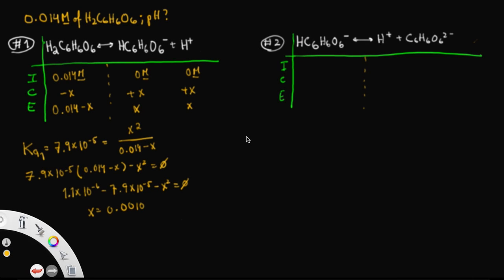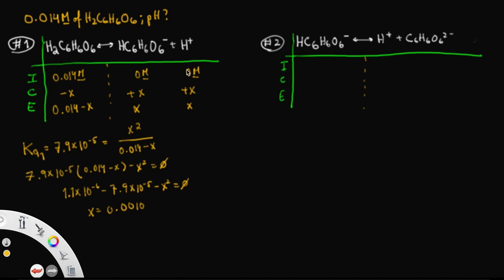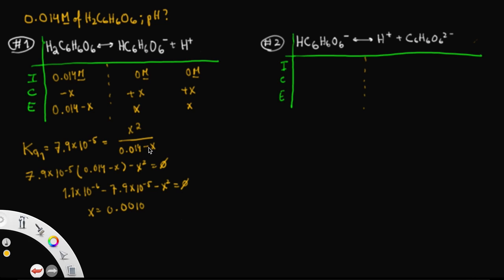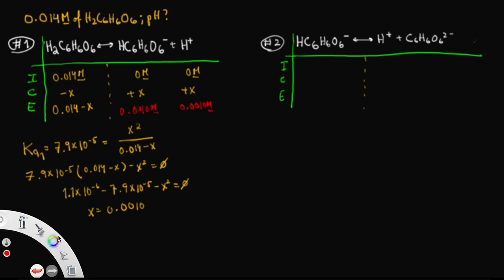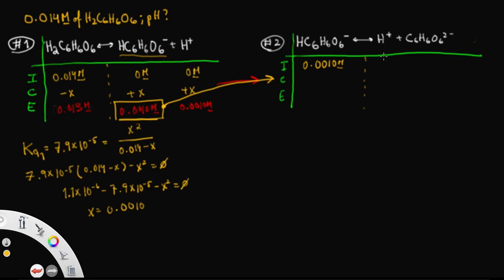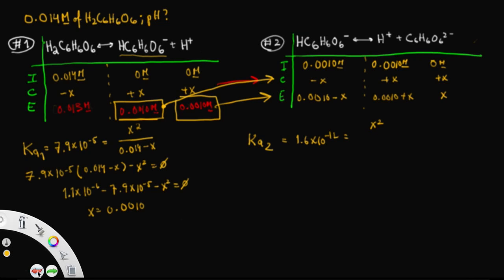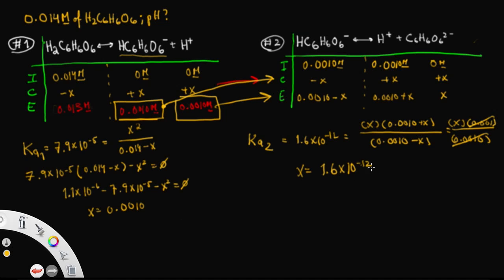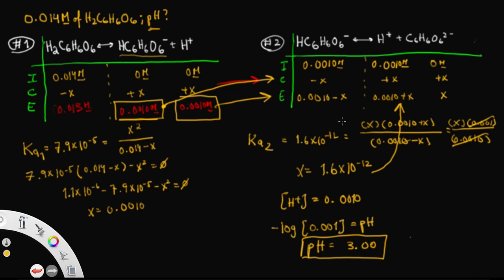Chapter 14- pH of Polyprotic Acids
We will understand how to approach how to find the pH of a polyprotic acid using ICE tables and equilibrium expressions.